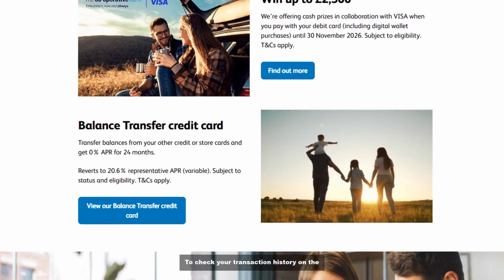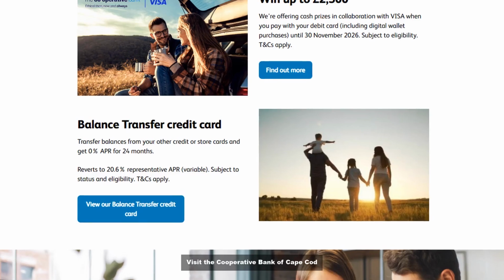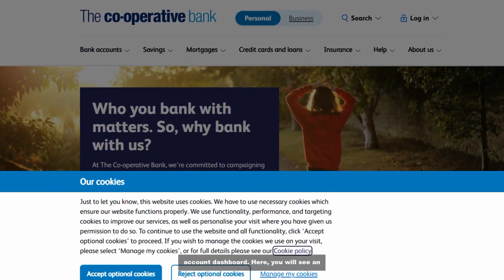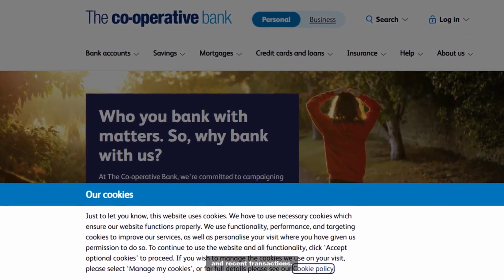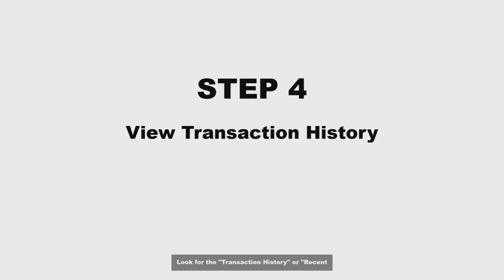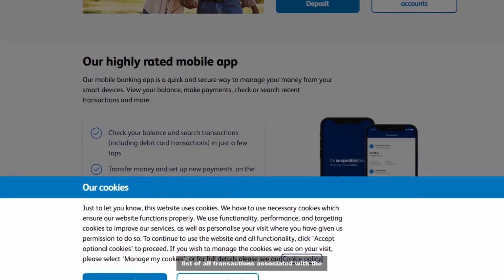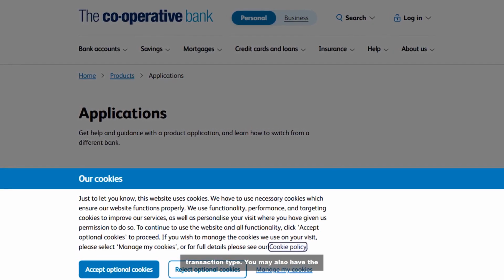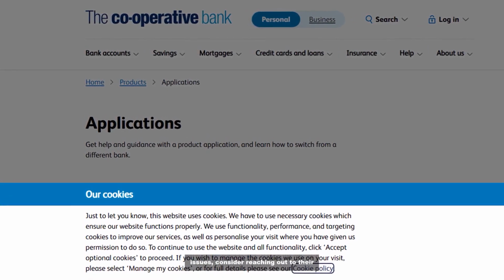How To Check Your Transaction History On Cooperative Bank Of Cape Cod 2026 (QUICK STEPS)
In this video, we will show you how to check your transaction history on Cooperative Bank Of Cape Cod 2026 with quick steps. Whether you're looking to track your spending or review past transactions, this guide will help you navigate the process easily.